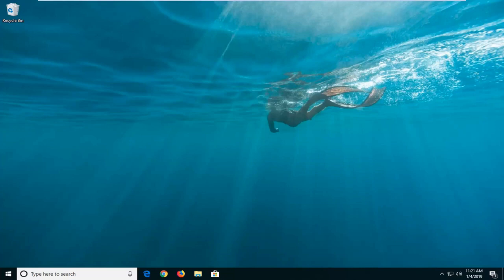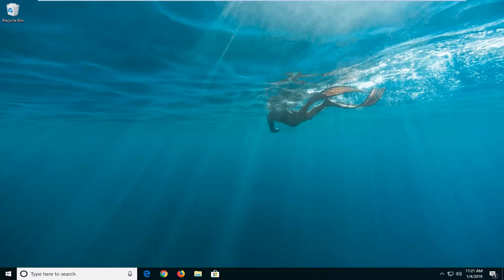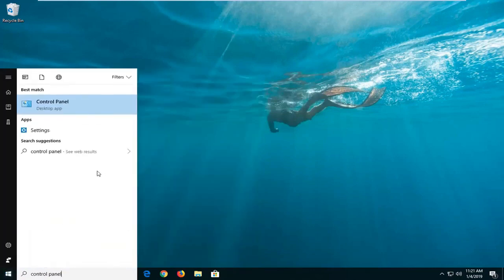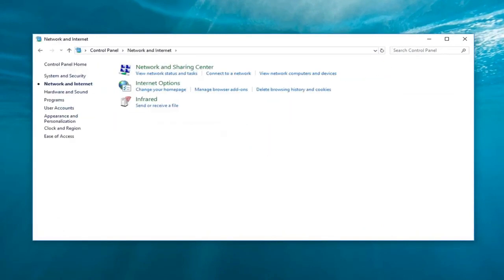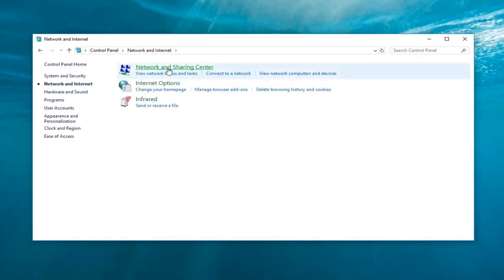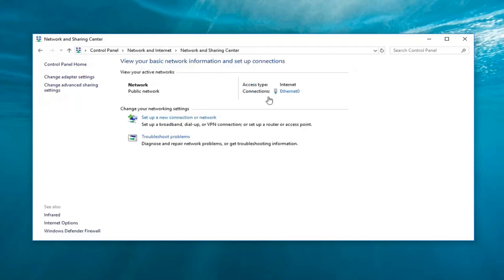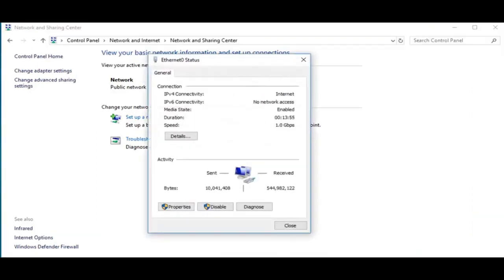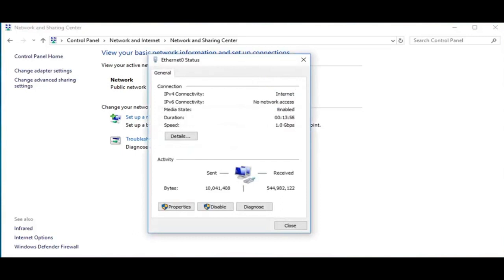WIFI password show